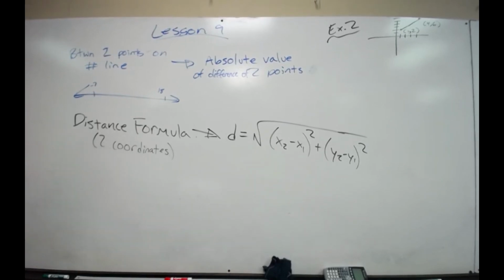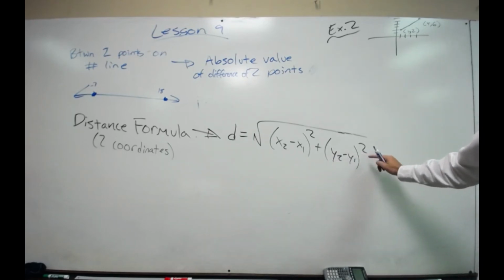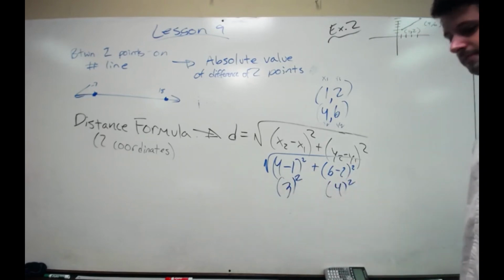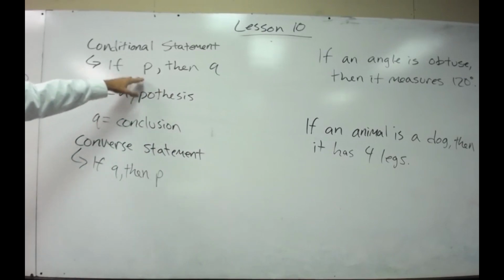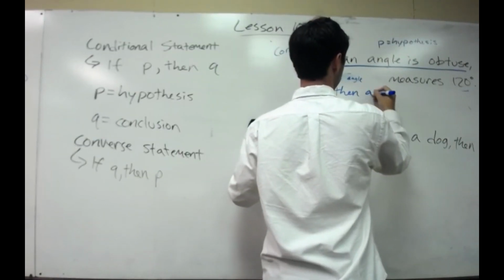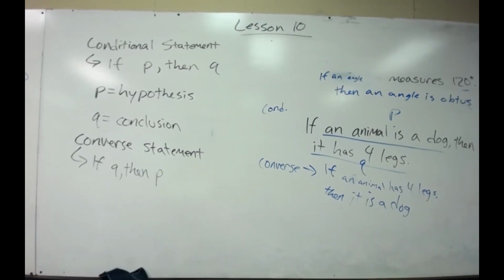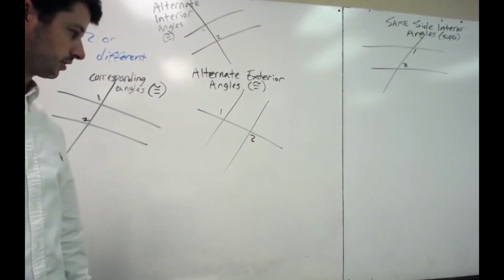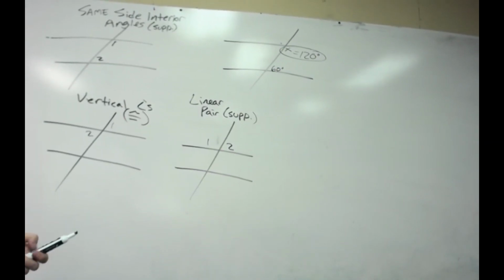Geometry Lessons 9&10 + Investigation 1: Distance Formula, Conditional Statements, & Transversals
Lesson 9: Distance Formula
Lesson 10: Using Conditional Statements
Investigation 1: Transversals and Angle Relationships